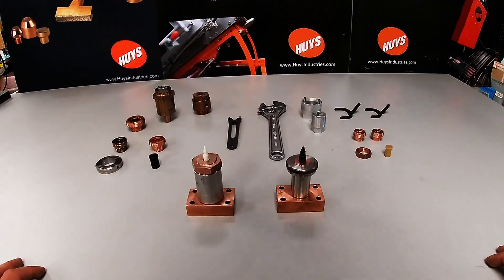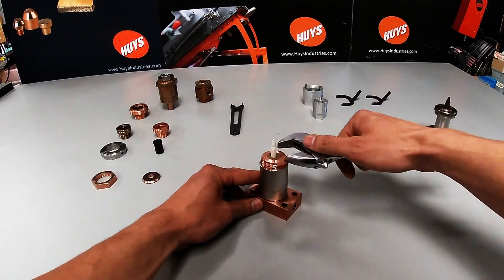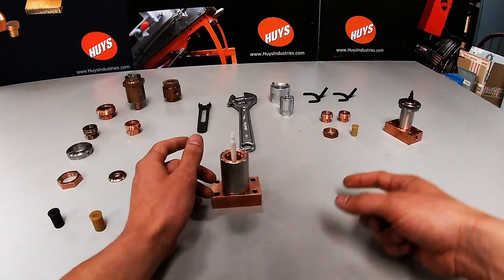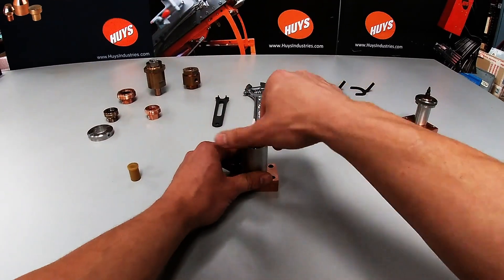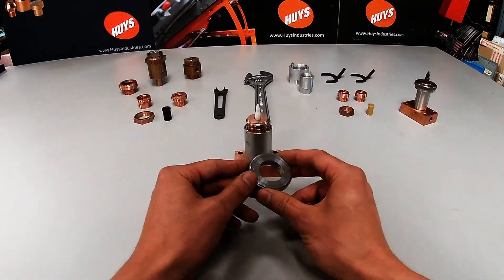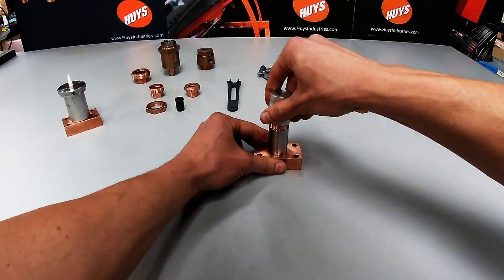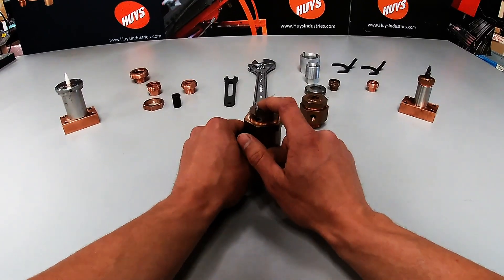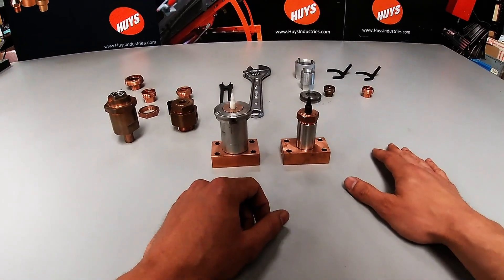Modular Weld Head Demonstration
In this video we showcase and breakdown several versions of our resistance welding projection modular weld heads. This basic design has a proven record of reducing waste and ultimately cutting costs by making the weld surface easy to replace.
Available in standard sizes to replace the typical 200, 300 and 400 GH series weld heads along with more custom designs.